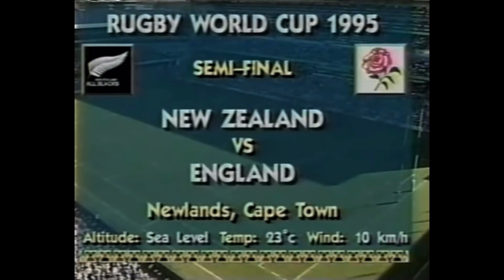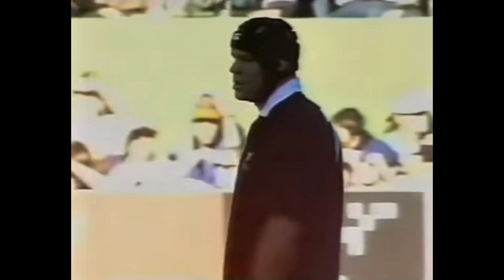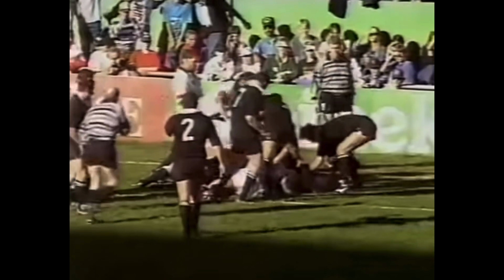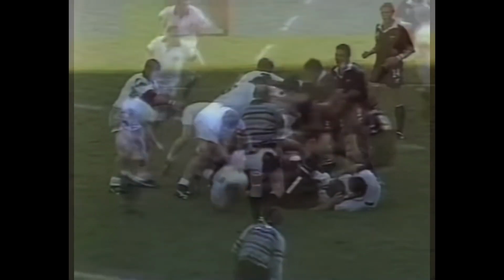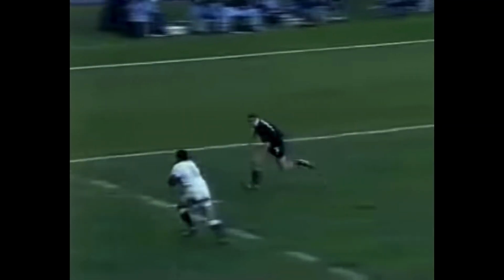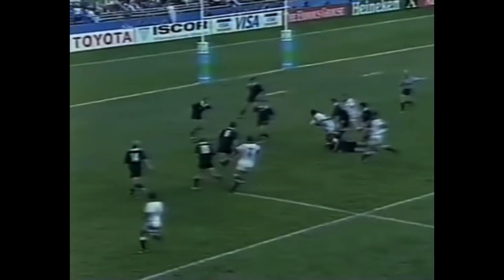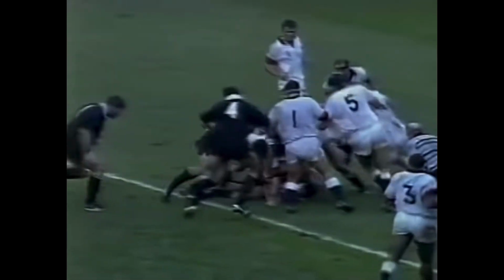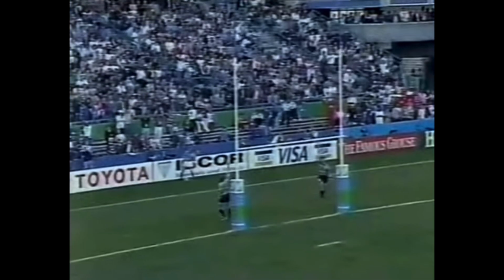Jonah Lomu's Greatest Game | New Zealand vs England | Rugby World Cup Semi-Final 1995 Highlights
New Zealand vs England | Rugby World Cup Semi-Final 1995 Highlights | GOAT Greatest Performance

Jonah Lomu scores 4 tries against Will Carling's England as part of his greatest performance for the All Blacks as both teams compete in the semi final to get to Rugby World Cup Final in 1995. The winner of the game would go on to face the Springboks in their own back yard in the final.

Jonah Tali Lomu was a New Zealand professional rugby union player. Lomu is considered to have been the first true global superstar of rugby, and consequently had a huge impact on the game. He is widely regarded as one of the greatest and most influential players in the history of the sport, and as one of the most talented sportsmen in human history

Standing 6 foot 5 inches and weighing 119 kilograms, Lomu was famed for his unprecedented speed, strength and agility. Exceptionally large for a wing player, he is also known as the first winger to be a physical heavyweight. For his fast and effortless style of play, Lomu was once nicknamed the "freight train in ballet shoes", and was celebrated for his ability to shrug off tackles from multiple opponents at once. He became the youngest ever All Black when he played his first international in 1994 at the age of 19 years and 45 days. Playing on the wing, Lomu finished his international career with 63 caps and 37 tries. Lomu was inducted into the International Rugby Hall of Fame on 9 October 2007, and the IRB Hall of Fame on 24 October 2011. [Source: Wikipedia]

The Greatest of All Time's Greatest Performance